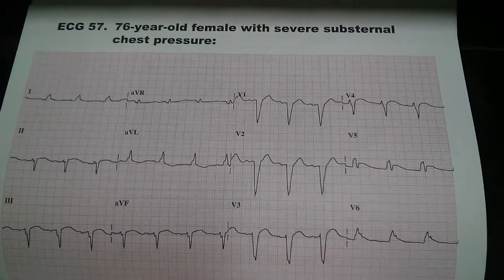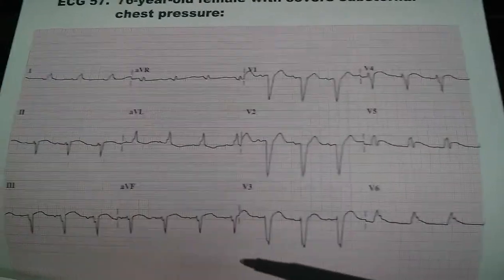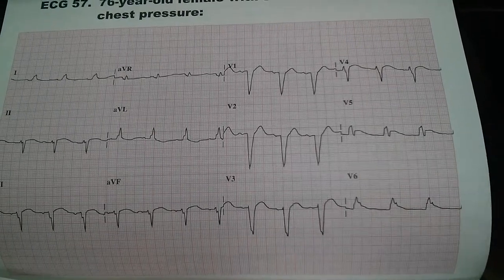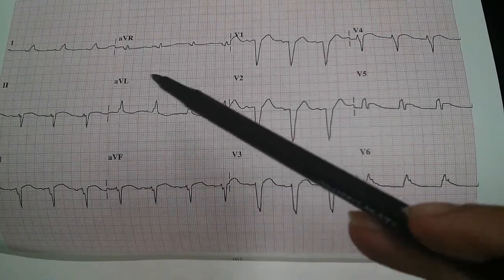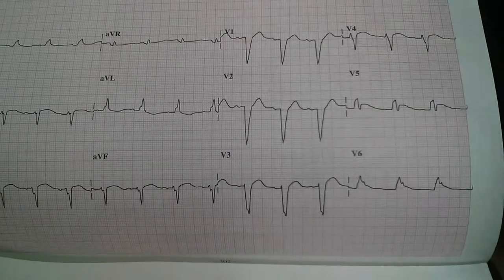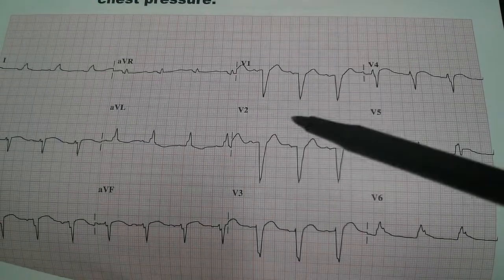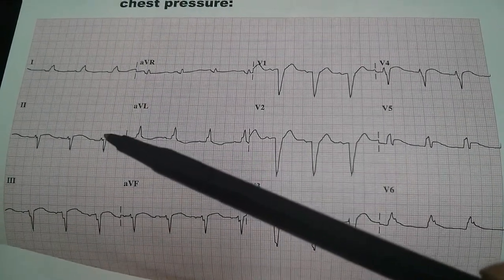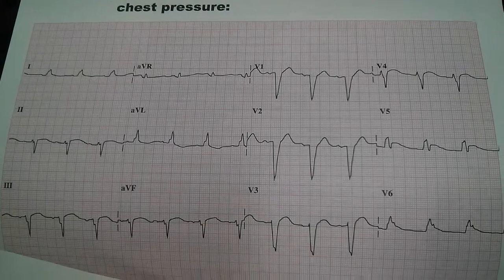Severe Substernal Chest Pressure EKG Electrocardiogram ECG Dr. Uri Ben-Zur MD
Uri M. Ben-Zur, M.D., F.A.C.C. I Interventional Cardiology I Invasive Electrophysiology I Cardiac Pacing I Los Angeles I I I I The Cardiovascular Institute granada hills EKG ECG electrocardiogram Cardiologist Cardiology

An ambulatory electrocardiogram (EKG or ECG) records the electrical activity of your heart while you do your usual activities. (Ambulatory means that you are able to walk.) Ambulatory monitors are referred to by several names, including ambulatory electrocardiogram, ambulatory EKG, Holter monitoring, 24-hour EKG, or cardiac event monitoring.
Many heart problems become noticeable only during activity, such as exercise, eating, sex, stress, bowel movements, or even sleeping. A continuous 24-hour recording is more likely to detect any abnormal heartbeats that occur during these activities.
Many people have irregular heartbeats (arrhythmias) from time to time. The importance of irregular heartbeats depends on the type of pattern they produce, how often they occur, how long they last, and whether they occur at the same time you have symptoms. Because arrhythmias can occur off and on, it may be hard to record an arrhythmia while you are in the doctor's office.
There are several different types of ambulatory monitors. Your doctor will choose the type that is most appropriate for you and is most likely to help diagnose your heart problem. You can find us on zocdoc.com, webmd.com, yelp.com, google.com, vitals.com, helatgrades.com, facebook.com, twitter.com, doctorbase.com, doximity.com, whoiswhodoctors.com, wellness.com, superdoctors.com, youtube.com, drbenzur.com, findatopdoctor.com, doctor.webmd.com, linkedin.com.
Agoura Hills
Diamond Bar
Lancaster
Rolling Hills Estates
Alhambra
Downey
Lawndale
Rosemead
Arcadia
Duarte
Lomita
San Dimas
Artesia
El Monte
Long Beach
San Fernando
Avalon
El Segundo
Los Angeles
San Gabriel
Azusa
Gardena
Lynwood
San Marino
Baldwin Park
Glendale
Malibu
Santa Clarita
Bell
Glendora
Manhattan Beach
Santa Fe Springs
Bell Gardens
Hawaiian Gardens
Maywood
Santa Monica
Bellflower
Hawthorne
Monrovia
Sierra Madre
Beverly Hills
Hermosa Beach
Montebello
Signal Hill
Bradbury
Hidden Hills
Monterey Park
South El Monte
Burbank
Huntington Park
Nourwalk
South Gate
Calabasas
City of Industry
Palmdale
South Pasadena
Carson
Inglewood
Palos Verdes Estates
Temple City
Cerritos
Irwindale
Paramount
Torrance
Claremont
La Canada Flintridge
Pasadena
Vernon
City of Commerce
La Habra Heights
Pico Rivera
Walnut
Compton
La Mirada
Pomona
West Covina
Covina
La Puente
Rancho Palos Verdes
West Hollywood
Cudahy
La Verne
Redondo Beach
Westlake Village
Culver City
Lakewood
Rolling Hills
Whittier
Acton
East San Gabriel
Mayflower Village
Valinda
Agua Dulce
Elizabeth Lake
North El Monte
View Park-Windsor Hills
Alondra Park
Florence-Graham
Quartz Hill
Vincent
Altadena
Green Valley
Rose Hills
Walnut Park
Avocado Heights
Hacienda Heights
Rowland Heights
West Athens
Castaic
Hasley Canyon
San Pasqual
West Carson
Charter Oak
La Crescenta-Montrose
South Monrovia Island
West Rancho Domiguez
Citrus
Ladera Heights
South San Gabriel
West Puente Valley
Del Aire
Lake Hughes
South San Jose Hills
West Whittier-Los Nietos
Desert View Highlands
Lake Los Angeles
South Whittier
Westmont
East Rancho Domiguez
Lennox
Stevenson Ranch
Willowbrook
East La Mirada
Leona Valley
Sun Village
East Los Angeles
Littlerock
Topanga
East Pasadena
Marina del Rey
Val Verde